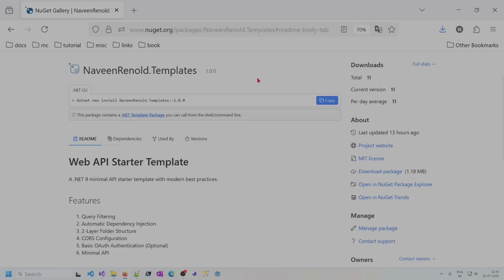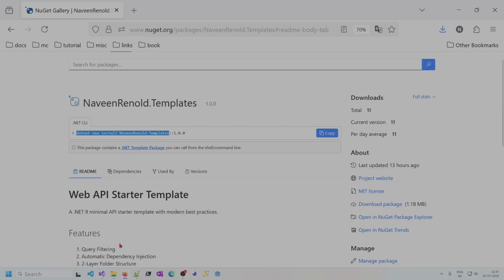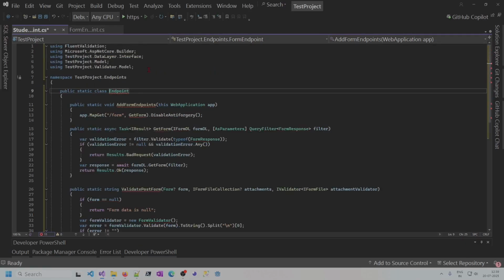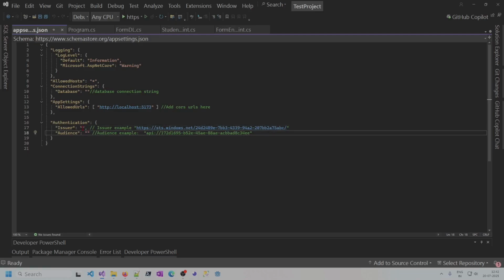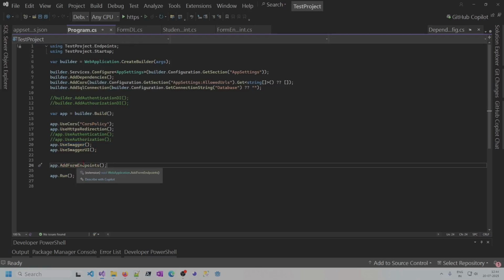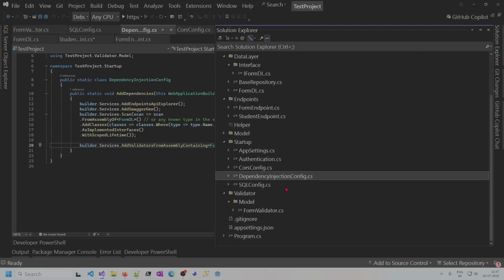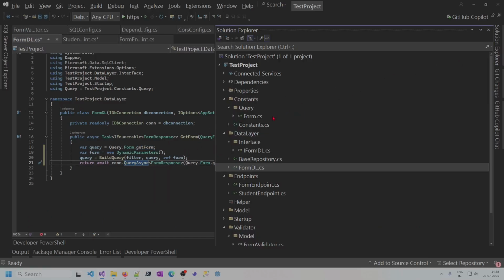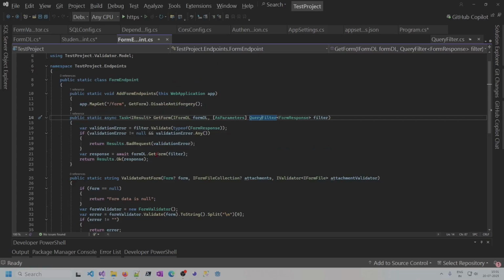.Net 9 minimal api starter template(with preset configurations)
Run this command to download template: dotnet new install NaveenRenold.Templates

First tutorial style video. Let me know if you would like to see my UI setup and a demo for starting a project. Also let me know if there are issues in the audio and brightness.